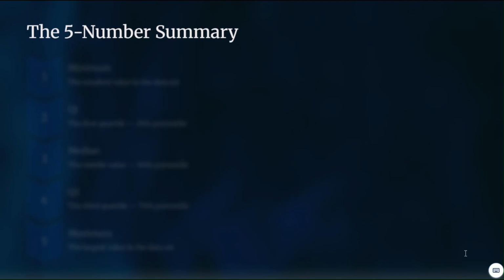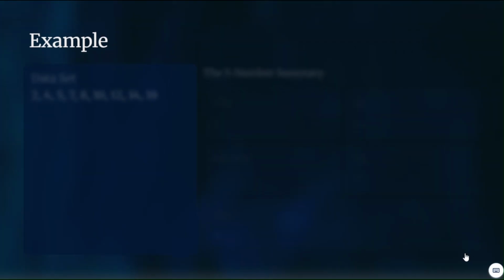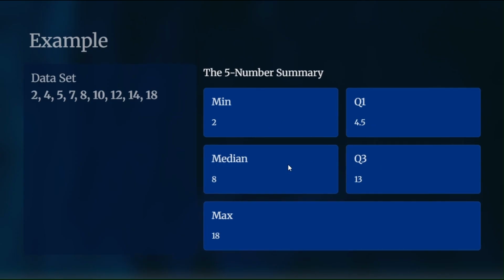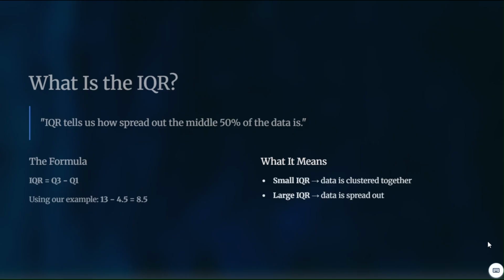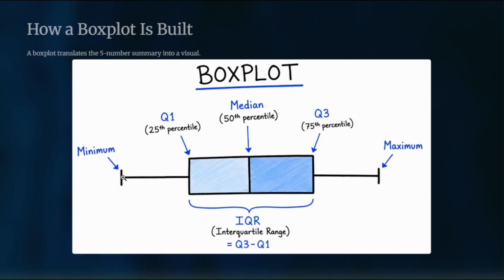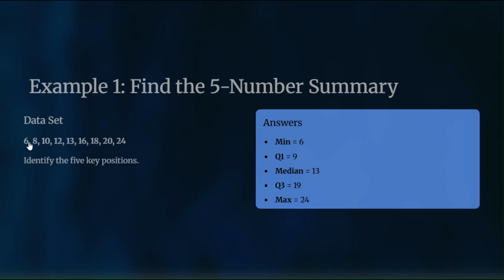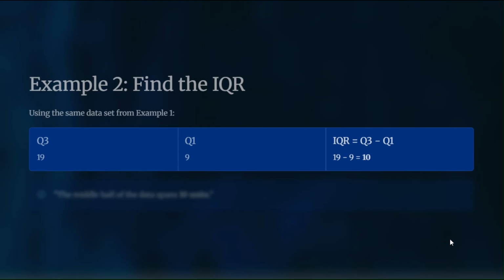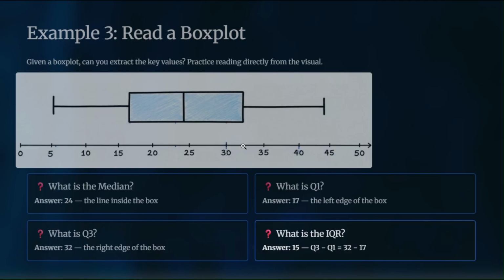5 Number Summary, Boxplots & IQR Explained Fast!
Learn how to find the 5-number summary, calculate IQR (interquartile range), and read boxplots step by step.

In this lesson we cover:
✅ minimum, Q1, median, Q3, maximum
✅ how to calculate IQR
✅ how to draw/read a boxplot
✅ practice examples

Perfect for:
📚 statistics students
📚 AP Statistics
📚 college math
📚 exam prep

Timestamps:
00:00 Intro
00:22 5-Number Summary
01:00 5-Number Summary Example
01:59 IQR
02:39 Boxplot
03:44 Example 1
04:37 Example 2
04:56 Example 3
05:59 Recap